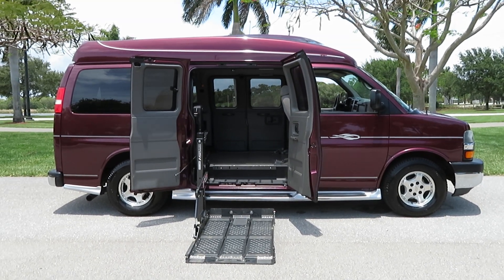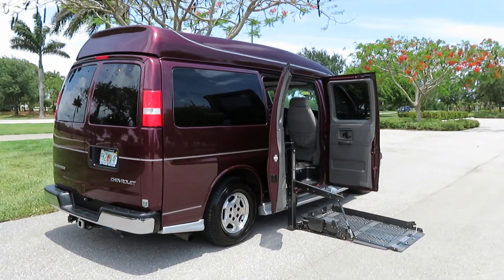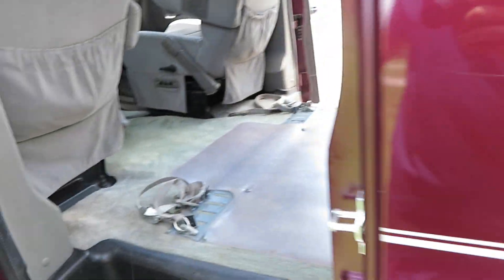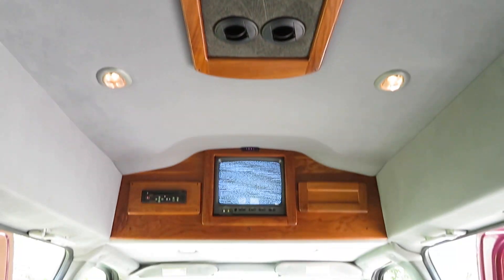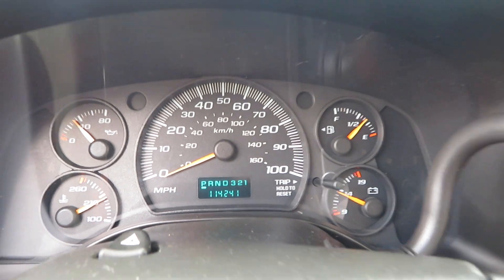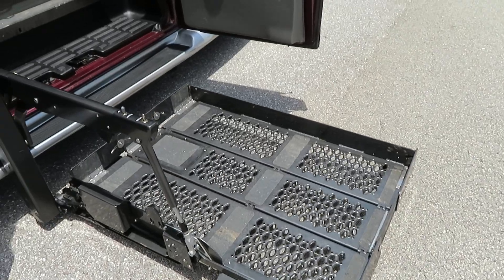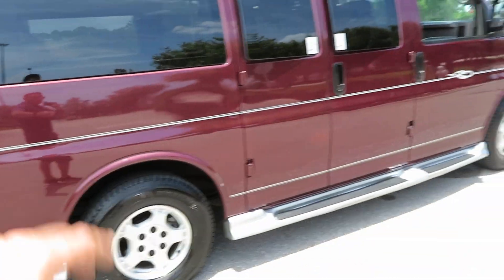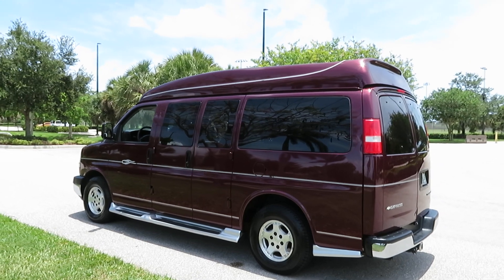2005 Chevy Express Handicap Wheelchair Conversion Van Quality Coach Braun Wheelchair Lift High Top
You are looking at Beautiful 2005 Chevy Express Handicap Wheelchair Conversion Van Quality Coach with Side Entry Braun Wheelchair Lift, TV/DVD Entertainment, Rear Folding Bed, and Much Much More. This is a Rust Free and Smoke Free Southern Van with a Clean Carfax, Clean Autocheck, And Clean Title. This van is in excellent condition inside and out. Runs and looks beautiful. This is a rare find in this condition with such low mileage. This van is super easy to use and drive. All of the equipment and options are working properly. Check out the pictures and the video and you will see how nice this van truly is. We accept all types of trade-ins and can ship to any destination in the world. This van will also be sold with a Free 3 Months/3000 Miles Nationwide Limited Powertrain Warranty.

This 2005 Chevy Express is fully loaded with all the options including; Remote Keyless Entry, Dual Side Entry Doors, Braun Wheelchair Lift, Rear Folding Bench Seat, Rear Entertainment with TV/DVD Player, Woodgrain Interior Accents, Tie Downs in the floor, Brand New Michelin LTX Tires, Full Power Package, Tow Package, and Much Much More. This van is awesome. The condition is outstanding. The engine and transmission are running perfectly. The van drives beautifully down the highway. No issues at all. The exterior is in great shape. The paint shines like new and the body is super straight. The interior is pristine. The seats and carpet are very fresh. Van looks and rides excellent. There is owner's manuals and floor mats to go with the van as well. It's ready to go. Very little wear and tear for the year and mileage. A few small bugs chips on the hood and a couple of small scratches around the van. Overall, it's super nice. Please let us know if you have any specific questions or concerns. We are happy to help at any time.